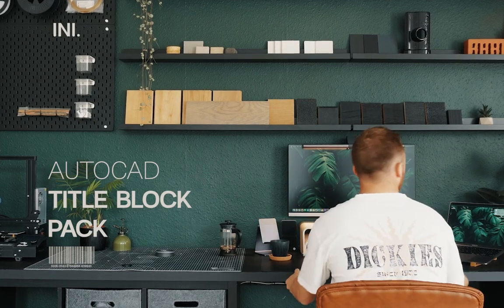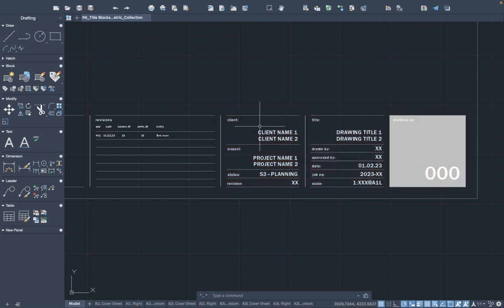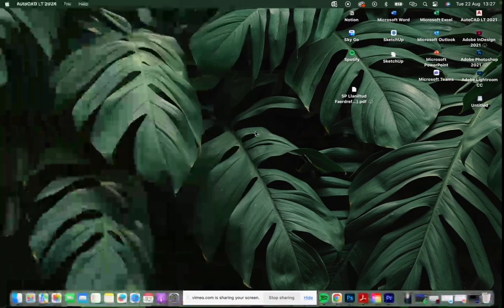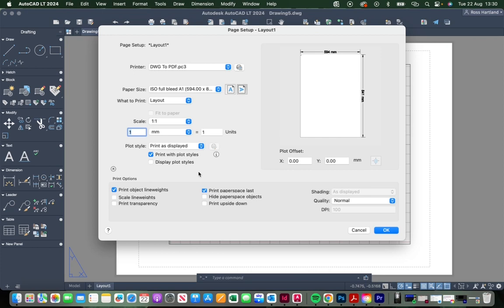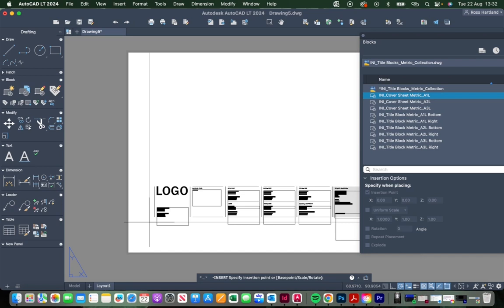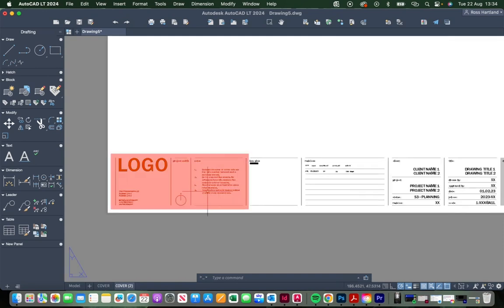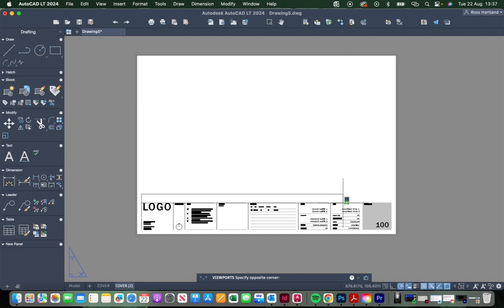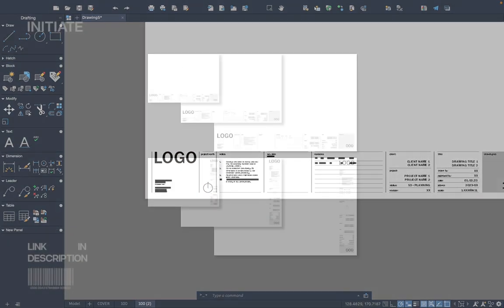AutoCAD Title Blocks for Design Professionals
Learn how to enhance the aesthetic and professionalism of your drawing packages with Initiate's clean and simple AutoCAD Title Block Pack.

Complete with pre-designed cover sheets and two title block arrangements in .dwg format, our Title Block Pack is a ready-to-plot asset for your next project.

➖ AutoCAD Title Block Pack➖

➖ Other Resources ➖

➖ Timestamps ➖

0:00  Intro
0:25 Customisation
3:40 Creating Cover Sheets
8:22 Creating Drawing Sheets
9:00 Project North
9:28 Key Plan
9:50 Sheet Attributes
10:40 Creating Viewports
12:40 Outro